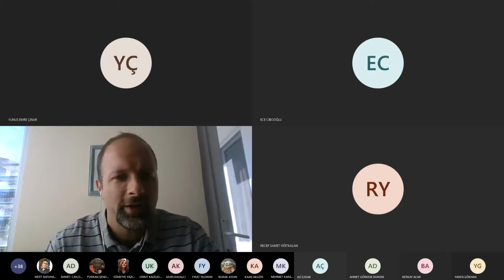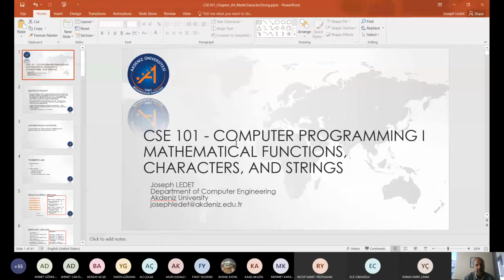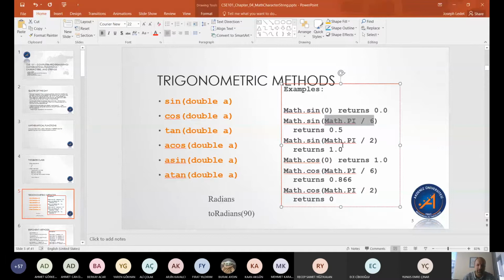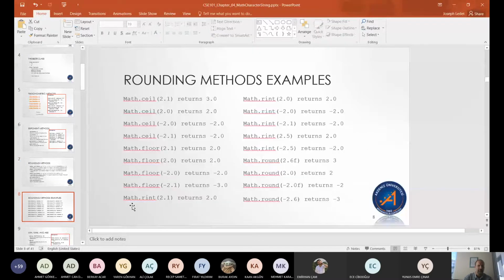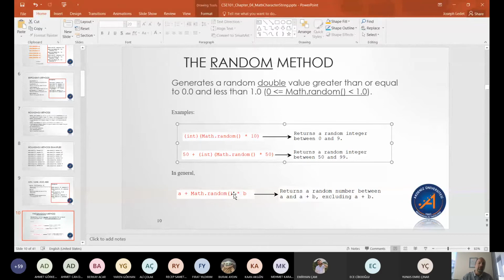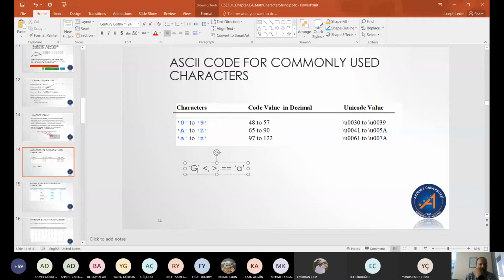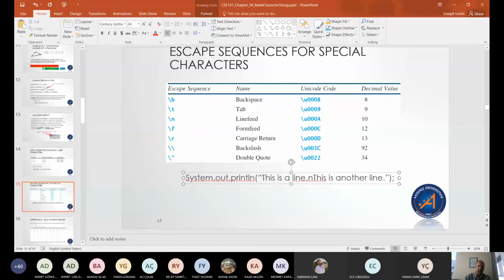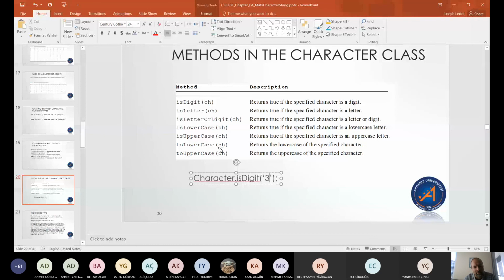CSE 101 - 2020-11-05 - Math, Character, and String pt. 1